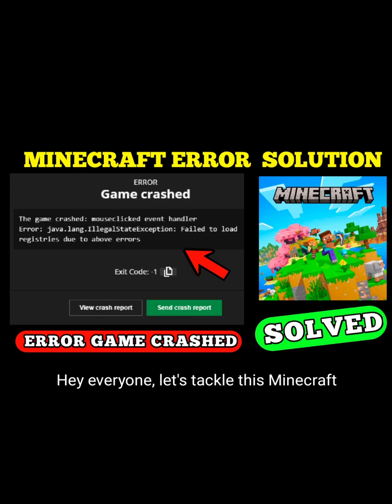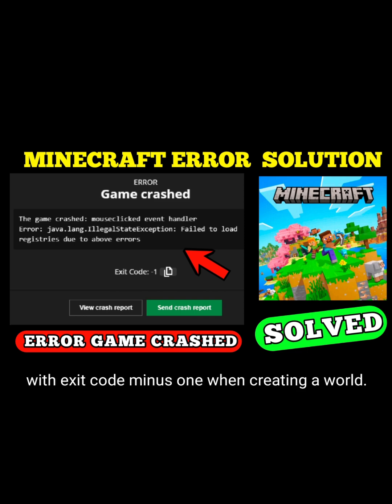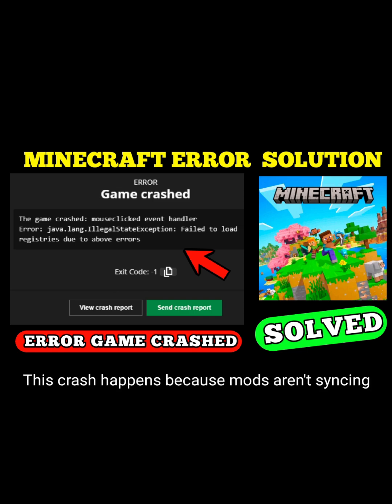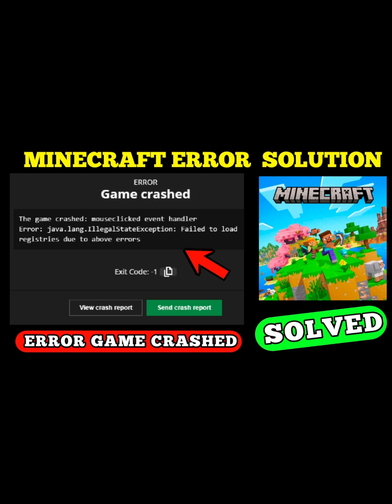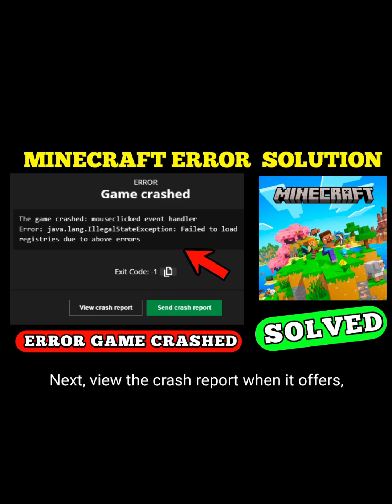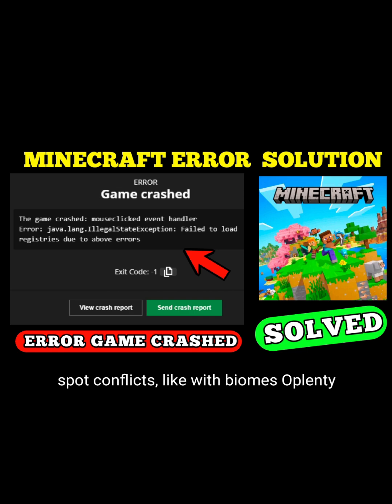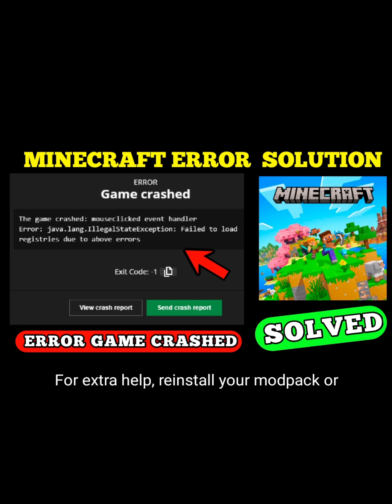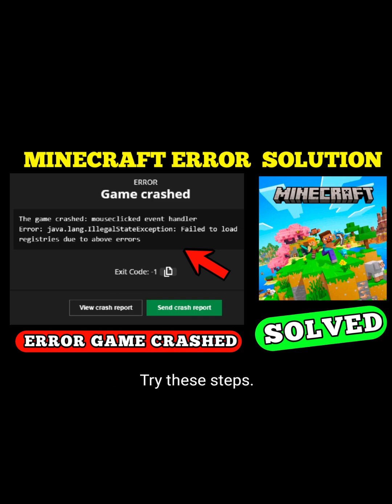MINECRAFT ERROR Game crashed The game crashed: mouseclicked event handler Error: java.lang.IllegalSt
Minecraft Launcher Error updating the native Minecraft launcher. PROBLEM SOLVED